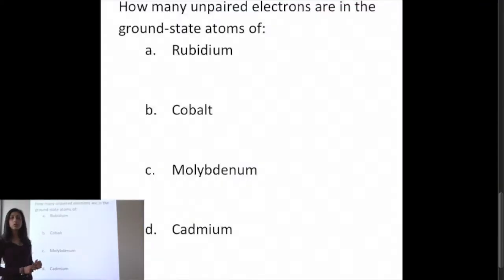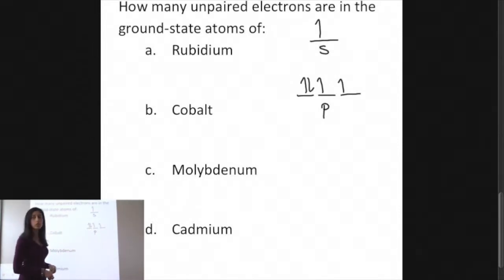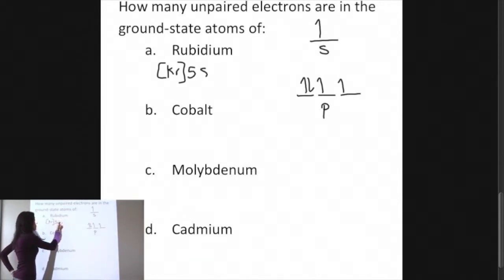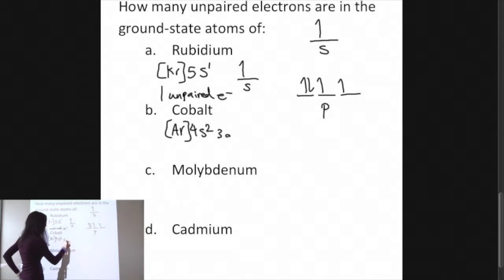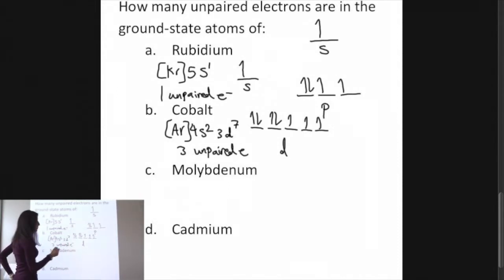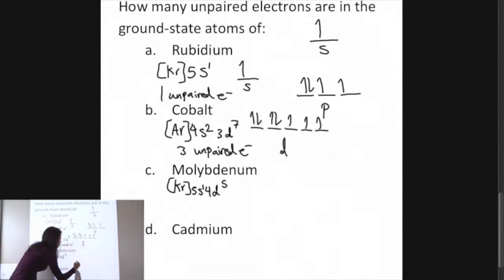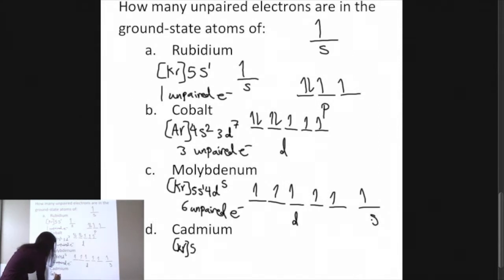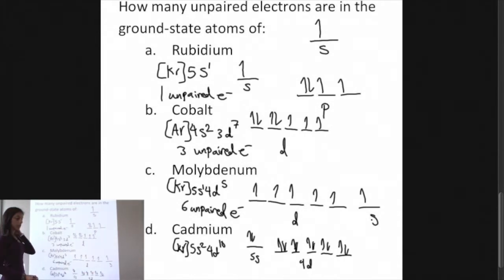Electron Configuration- Chem 1 CSI, Week 4- Mines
Content:
Electron Configuration and what that means for the atoms